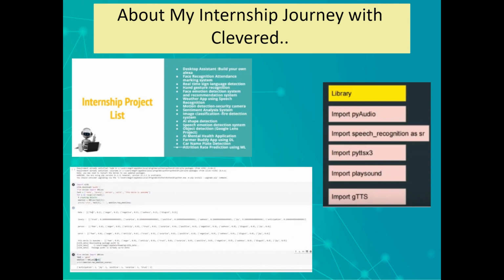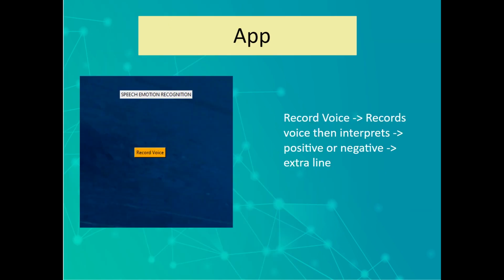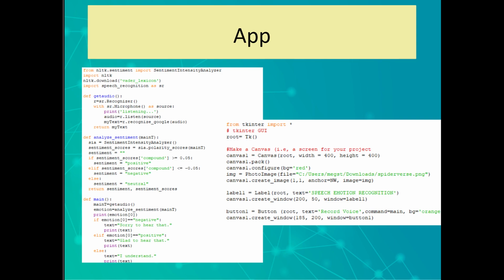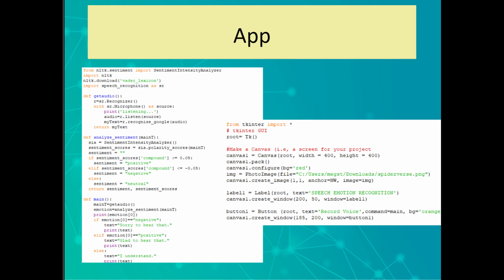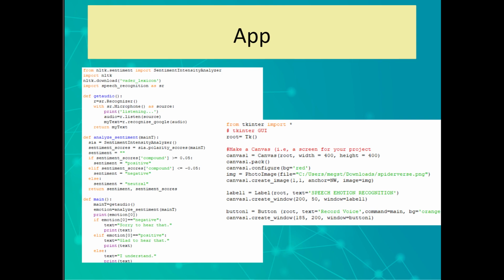Speech Emotion Recognition | Two Week Internship August'23 | Clevered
Rahul Jadhav from NJ created a project named Speech Emotion Recognition. It recognizes if the speech the user speaks is positive or negative in addition to leaving a supplement message afterward